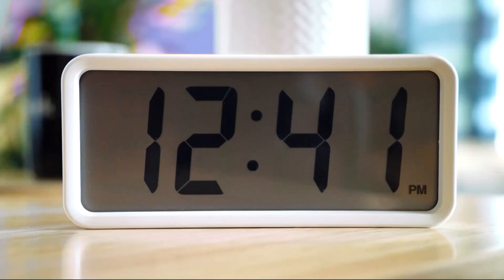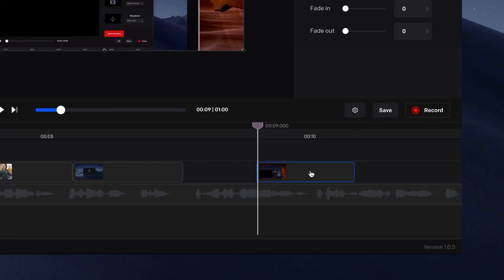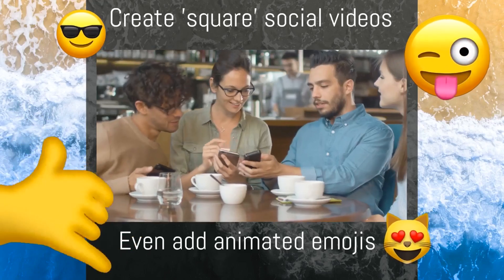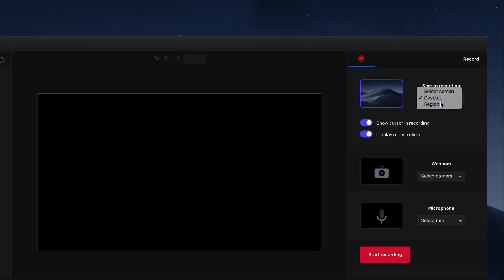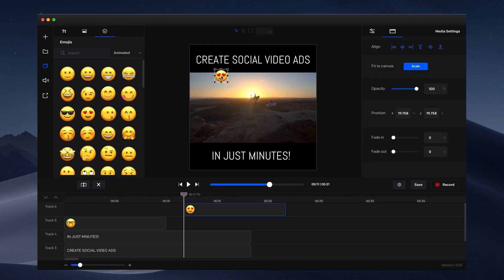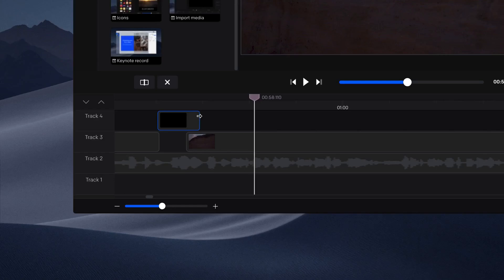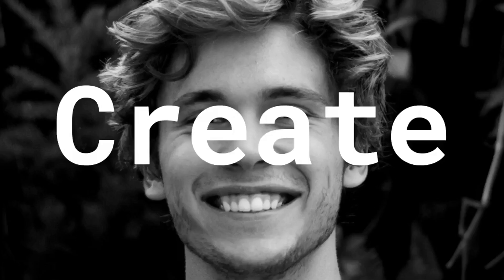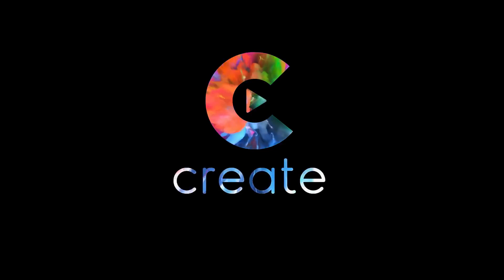Ejemplo de Video Creado con el Editor de Videos CREATE desde Cero